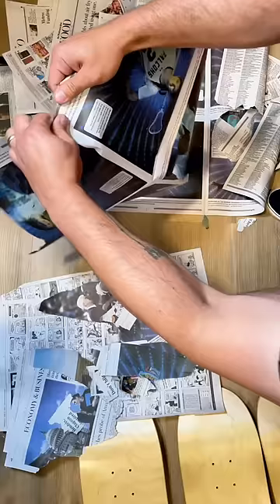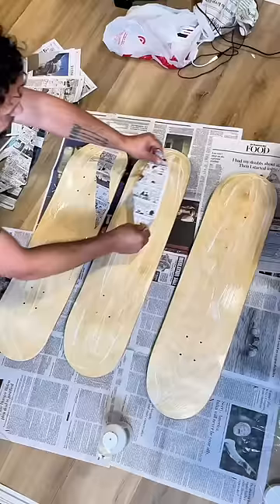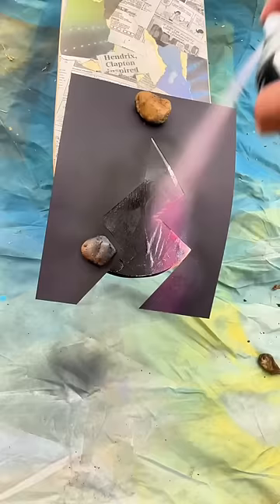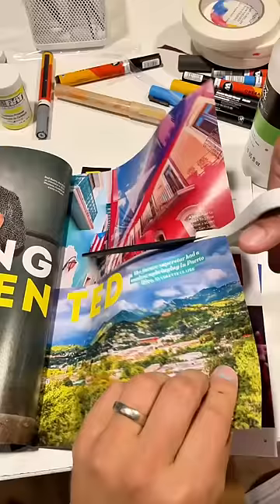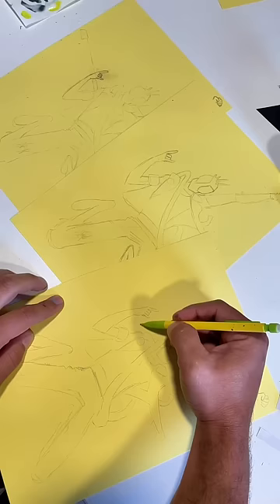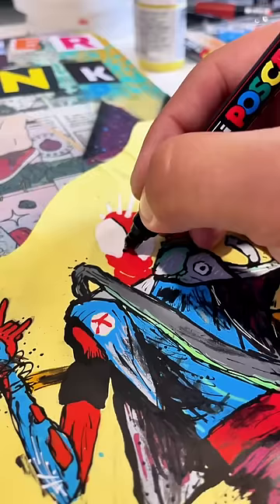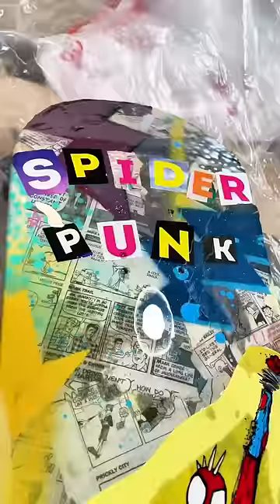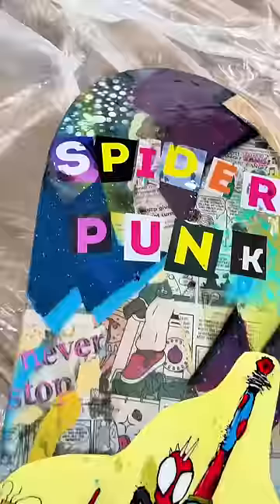Painting 3 spider punk boards